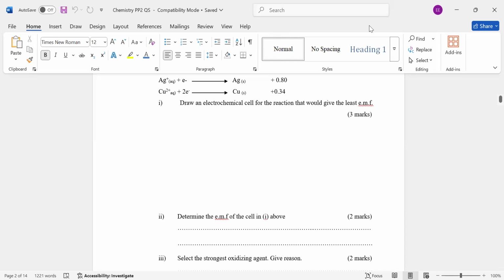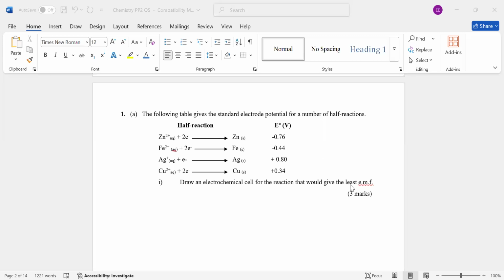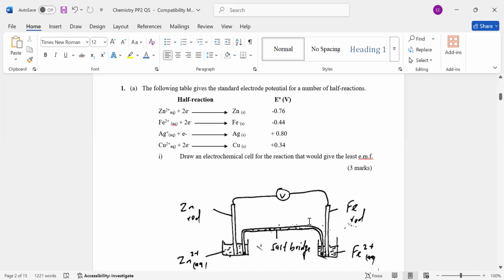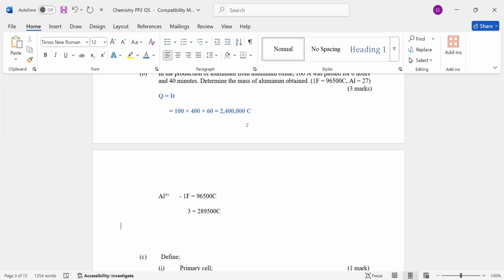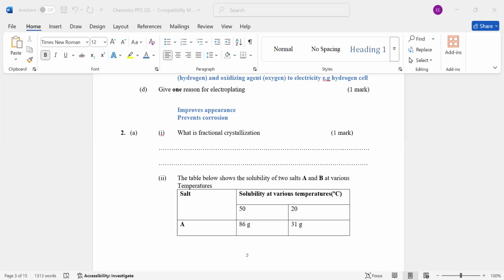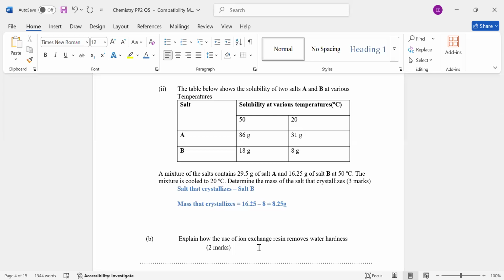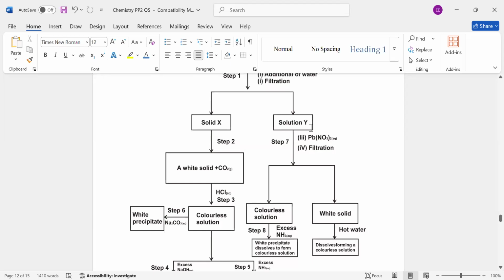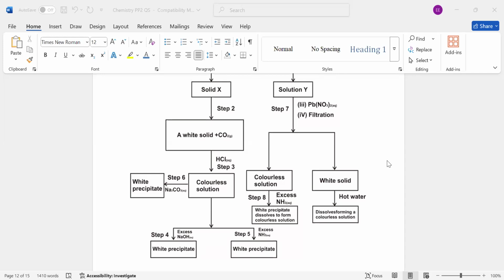CHEMISTRY FORM 4 ONLINE REVISION AUGUST HOLIDAY 2025